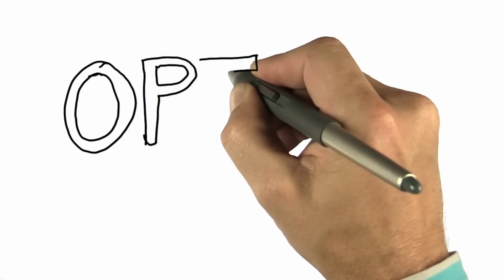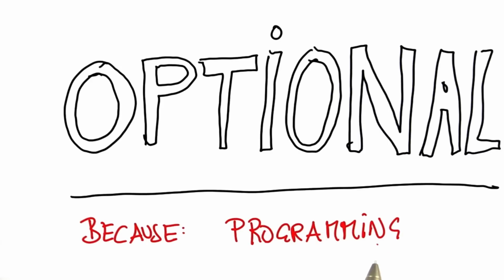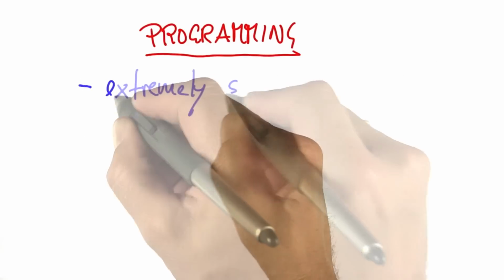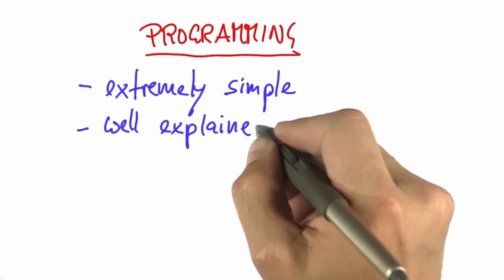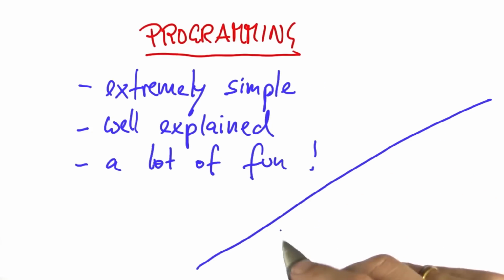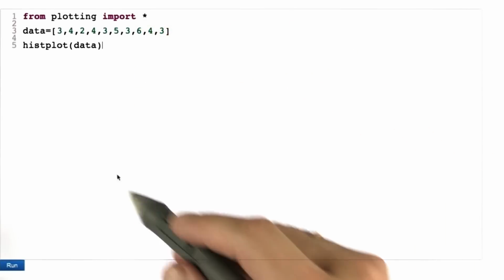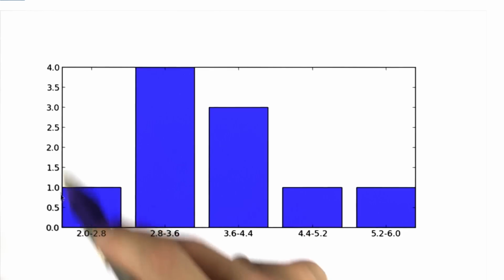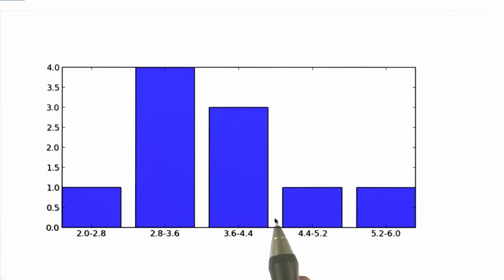Programming - Intro to Statistics